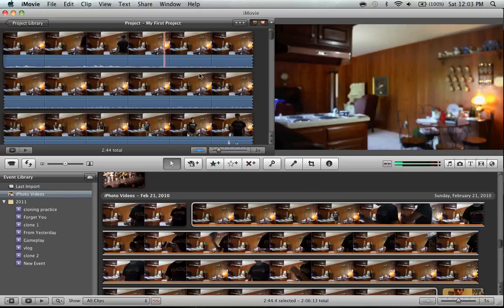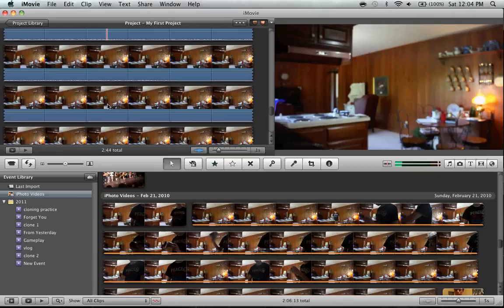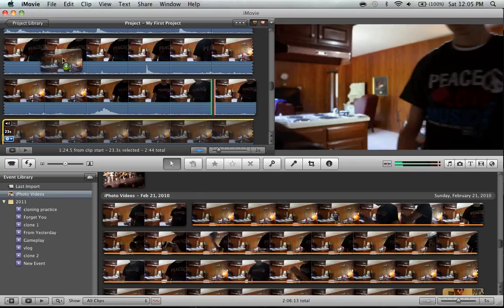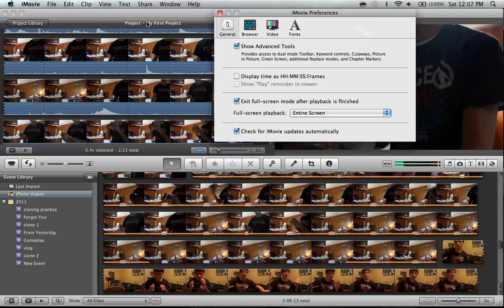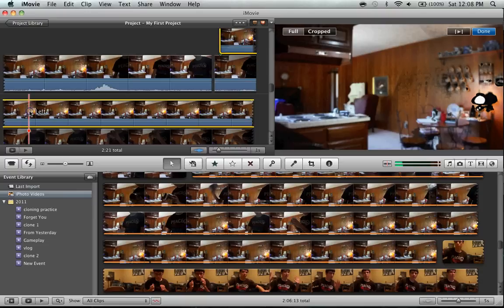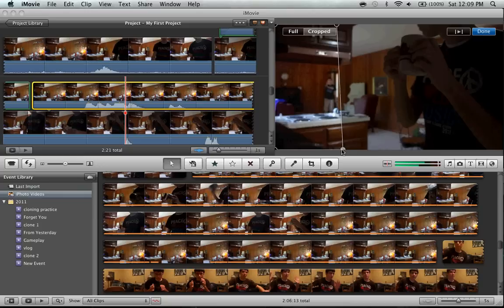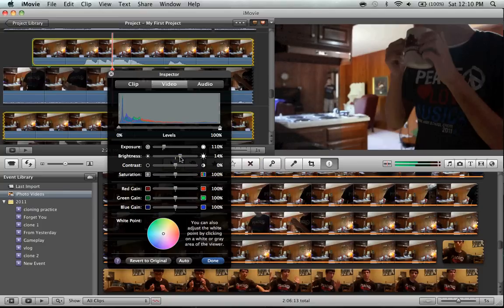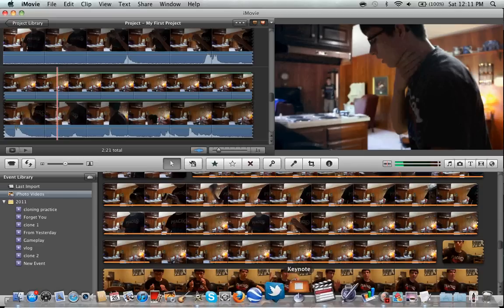iMovie Clone Effect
How to do the iMovie Cloning effect